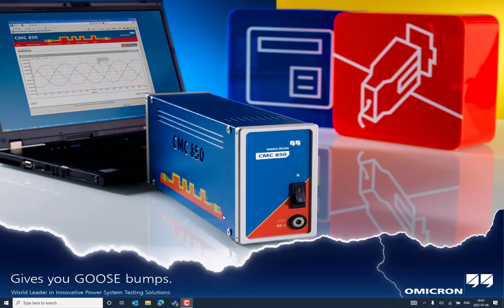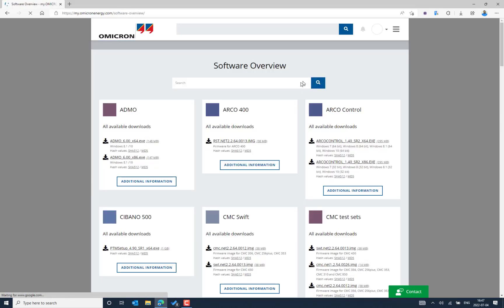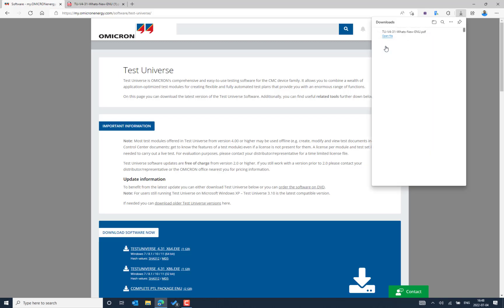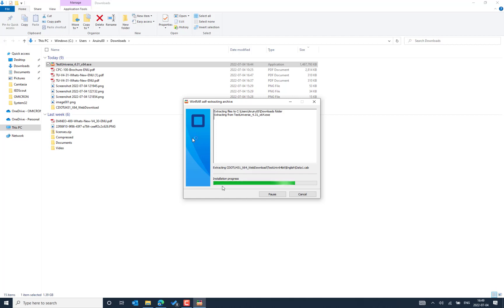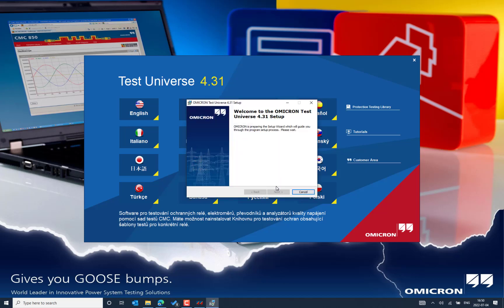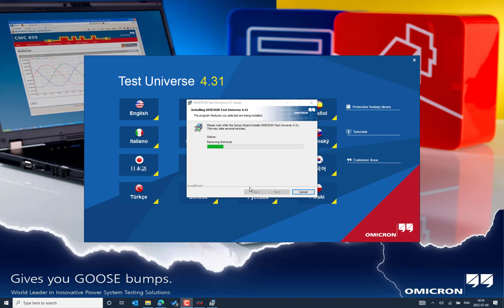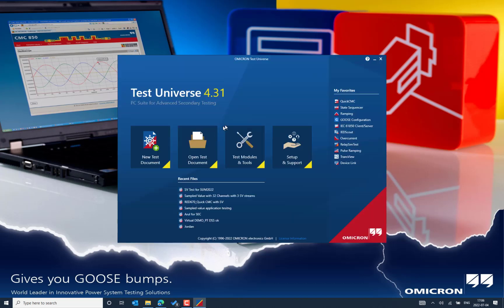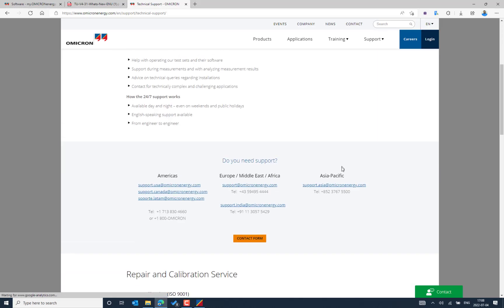How to download and update the Test Universe software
Link to download the Test Universe,